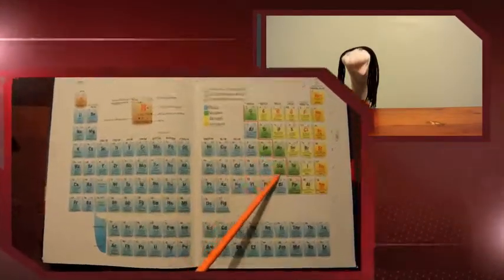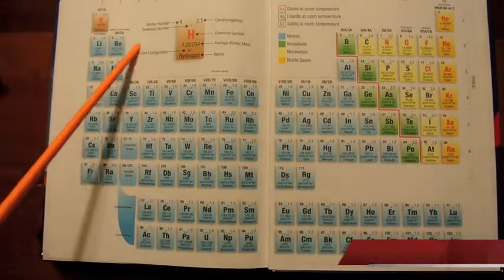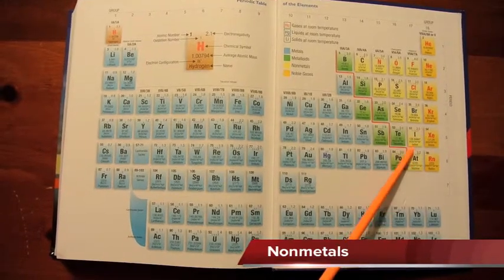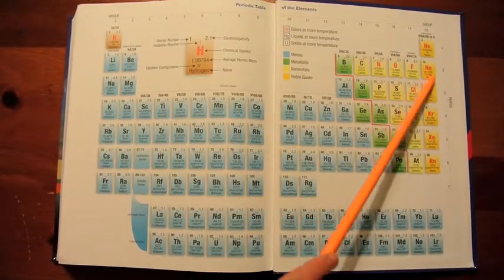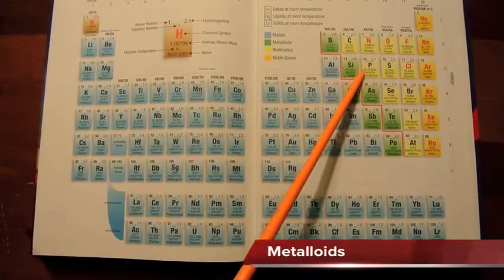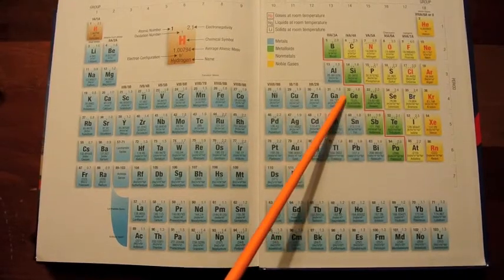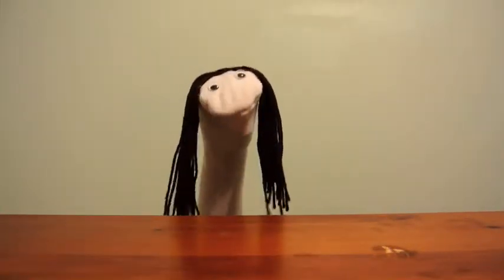Scientific News: Update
4th Quarter Chemistry Project